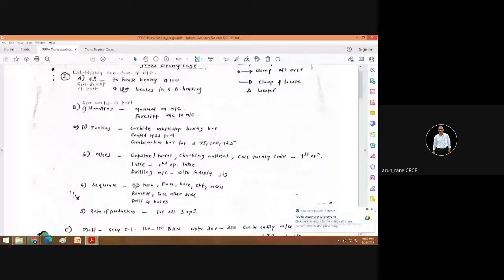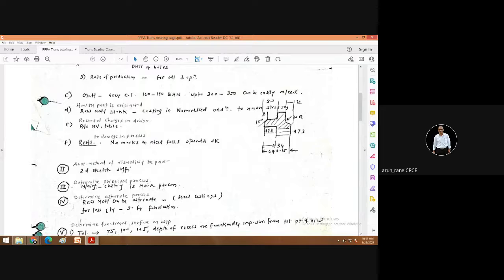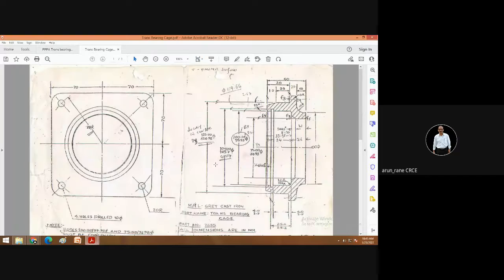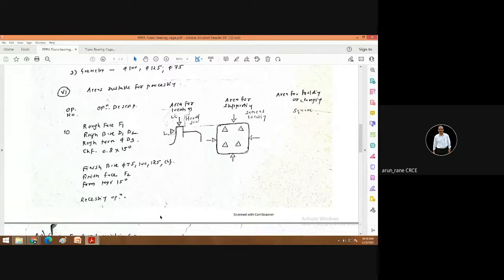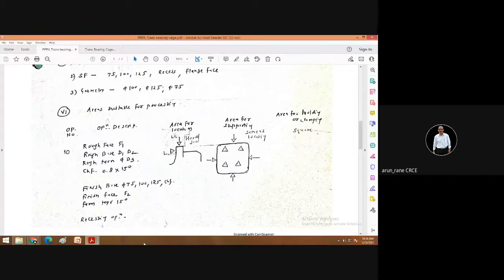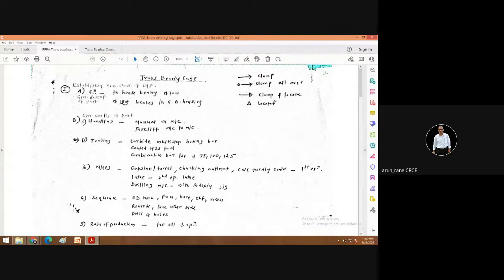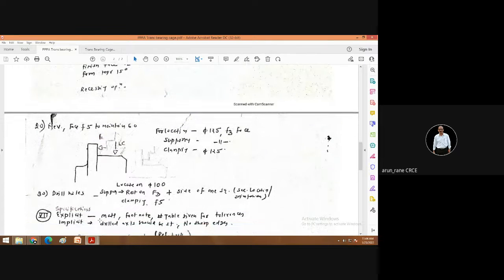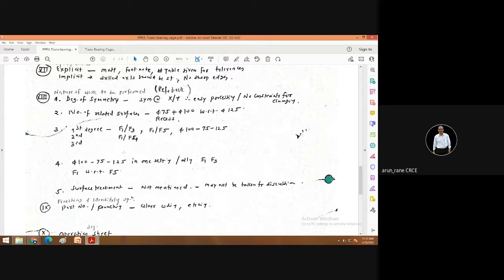PE Lecture 7 PPPA – Part 5 Trans Bearing Cage 2022 01 24 at 21 04 GMT 8